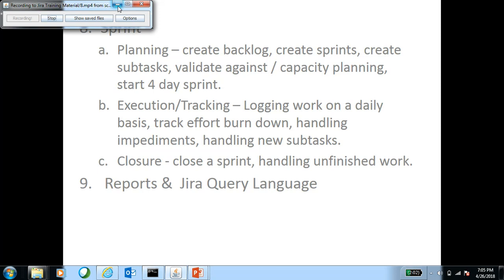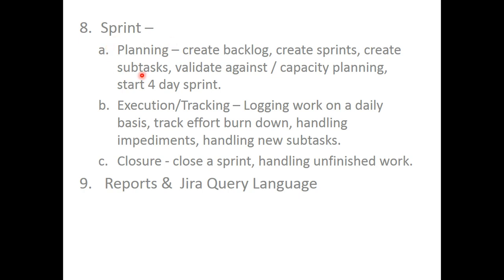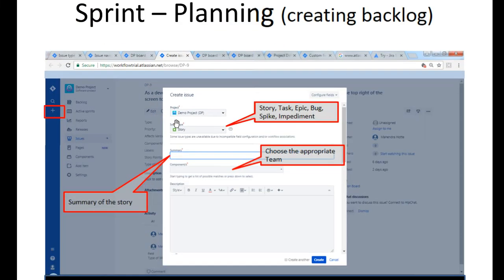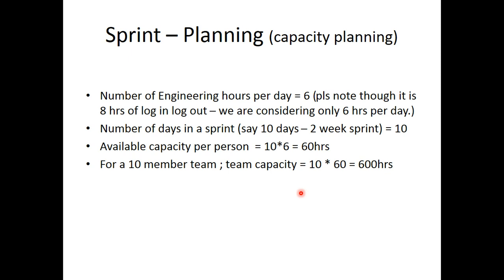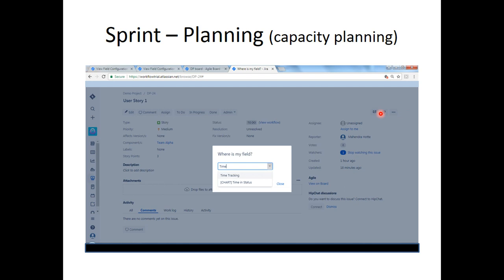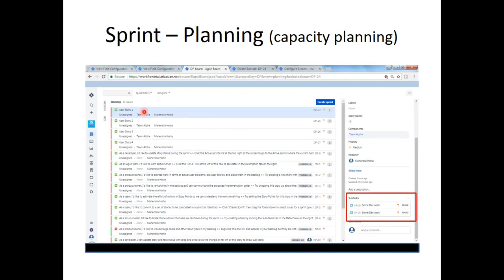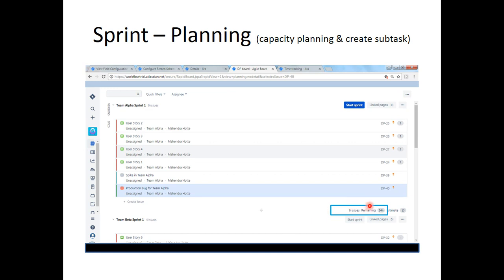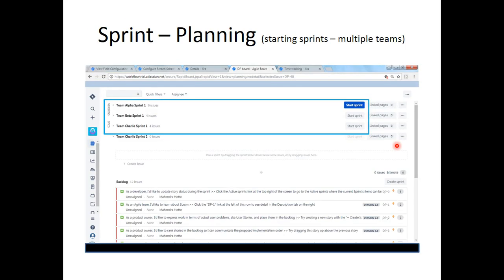Jira Guide - Tutorial 8